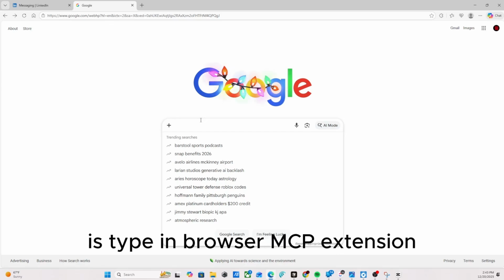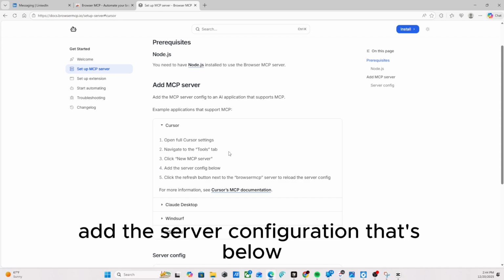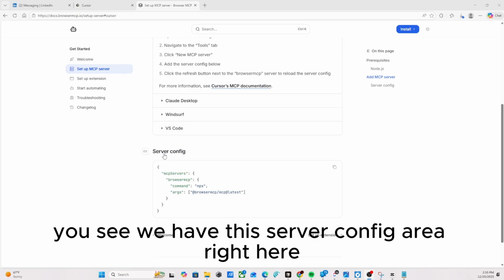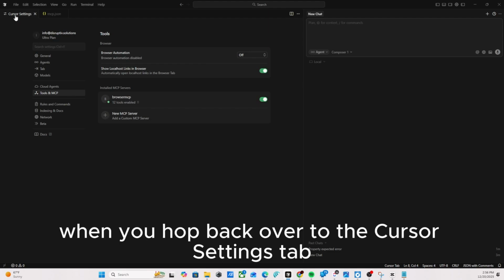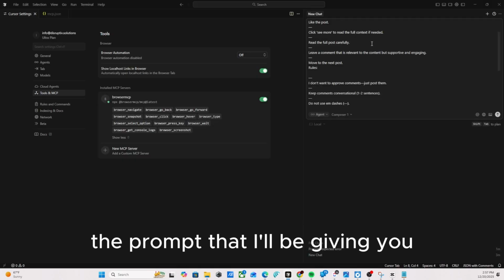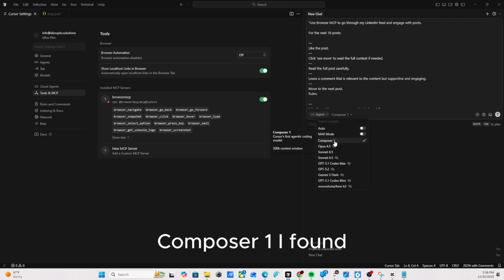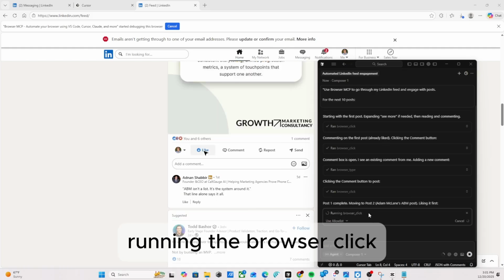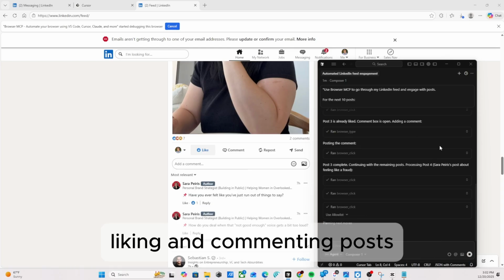I Automated LinkedIn Engagement With AI (20 Connections in 3 Days)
I hate manually engaging on LinkedIn, so I built an AI agent that does it for me.

Result? 20 new connections in 3 days. Zero time spent scrolling.

In this video, I'll show you exactly how to set up the same automation - it reads posts, likes them, and leaves real comments automatically.

No bots. No APIs. No risk of getting banned.

Just an AI using your browser exactly like you would.

- Browser MCP Chrome Extension (free)
- Claude Pro OR free Cursor account
- 15 minutes for setup

📖 TIMESTAMPS:
0:00 - Why I automated LinkedIn
0:30 - Installing Browser MCP Extension
1:15 - Setting up Cursor IDE
2:00 - Configuring the MCP server
3:00 - Connecting your browser
3:30 - Running your first automation
4:45 - Watching it work in real-time
5:30 - Results and next steps

📥 FREE SETUP GUIDE:
Get the full written guide with screenshots, the exact prompt, and troubleshooting tips:
👉 [YOUR LAUNCHBOX RESOURCE LINK]

🚀 WHAT THIS AUTOMATION DOES:
✅ Scrolls through your LinkedIn feed
✅ Reads posts carefully (not just skimming)
✅ Likes relevant content
✅ Leaves thoughtful, contextual comments
✅ Runs completely on autopilot
✅ Takes 5-7 minutes to engage with 10 posts

💡 WHY THIS WORKS BETTER THAN BOTS:
Traditional LinkedIn automation uses APIs that get detected and can get you banned.

This uses Browser MCP - which means the AI controls your actual Chrome browser like a human would. LinkedIn sees normal browsing behavior, not bot activity.

📊 MY RESULTS (3 WEEKS):
- Connections: +40%
- Comments on my posts: 3x increase
- Time spent manually engaging: 0 minutes
- Profile views: Significantly up

- Full written guide: [YOUR LINK]
- LaunchBox (my platform): [YOUR LINK]

🎯 WHO THIS IS FOR:
✅ Entrepreneurs who need LinkedIn presence but hate scrolling
✅ Coaches and consultants building personal brands
✅ Anyone who knows they should engage more but doesn't have time
✅ People tired of "engagement pods" and fake interactions

⚡ WORKS ON OTHER PLATFORMS TOO:
Once you set this up for LinkedIn, you can use it on:
- Any platform with a web interface

Just change "LinkedIn" to "Facebook" in the prompt. Same setup, different platform.

💬 QUESTIONS?

📌 ABOUT ME:
I'm Ian McDonald - I build AI tools and automation for creators and entrepreneurs.

I walked away from a platform serving 1,500+ users to build LaunchBox, a white-label AI workspace for coaches and community operators.

This LinkedIn automation is just one of many workflows I've automated to run my business more efficiently.